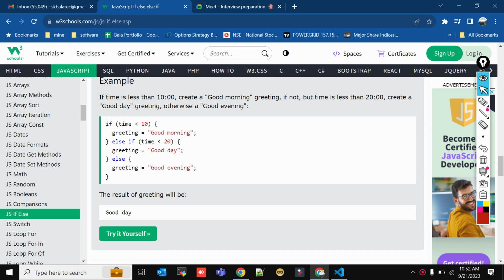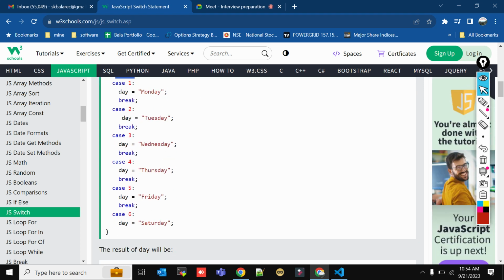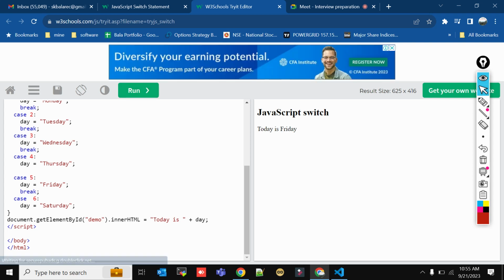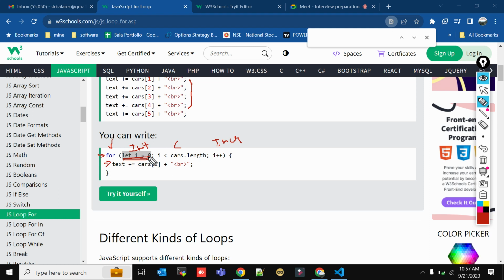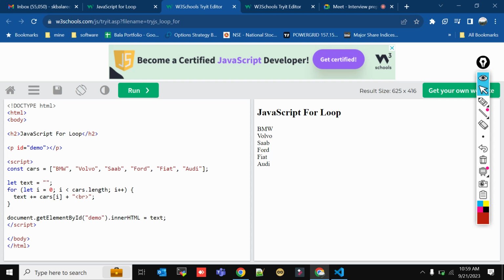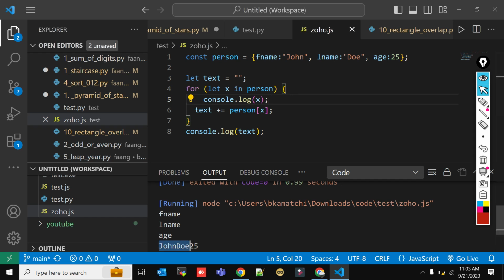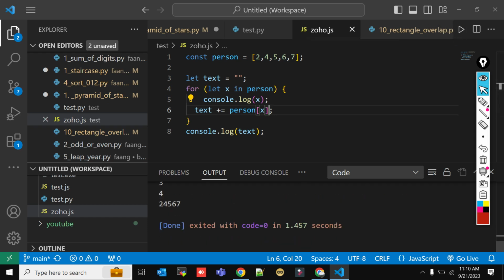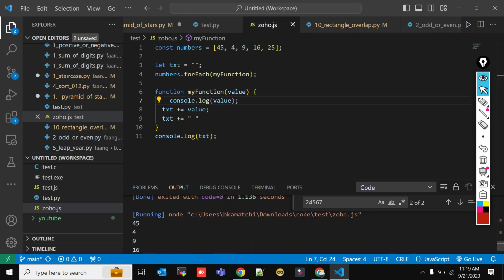3_if condition and for, for_in, for_of loops